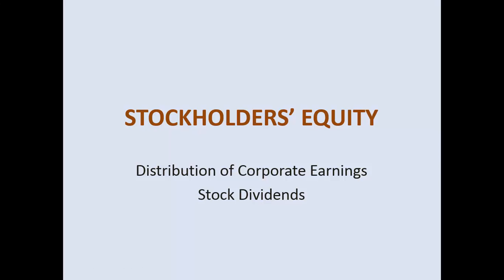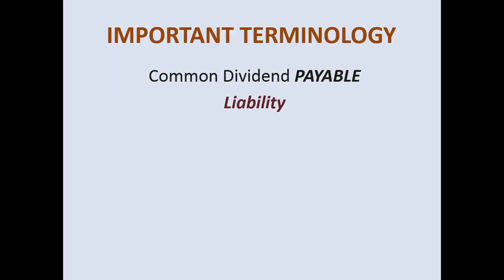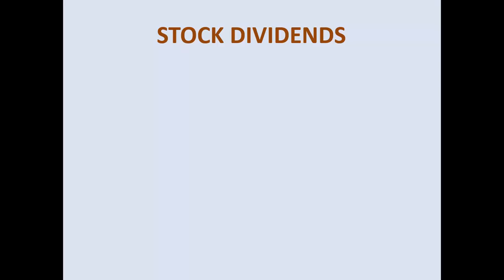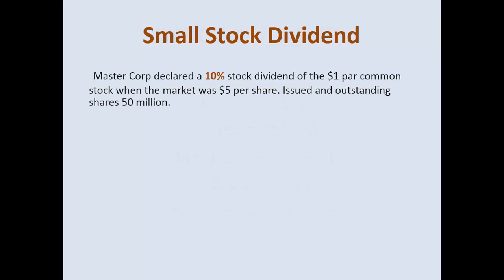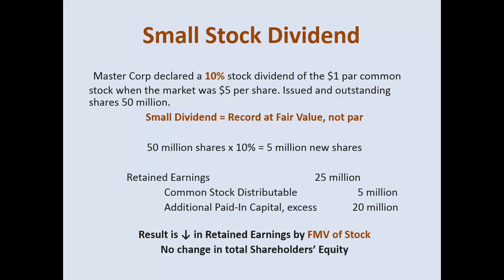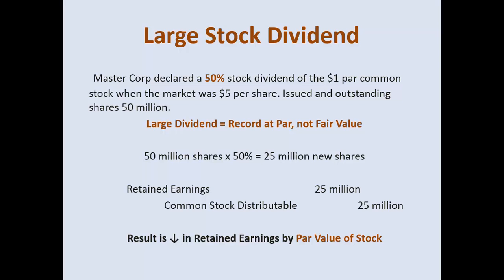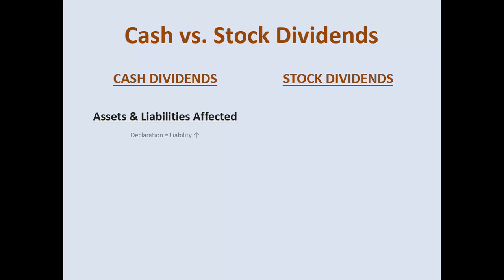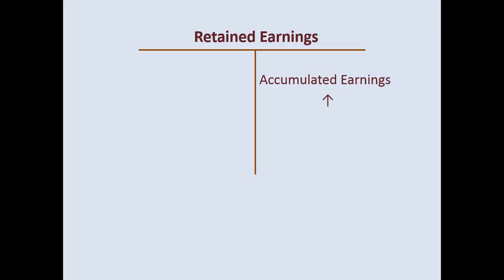Stock Dividends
Table of Contents:

00:00 - Introduction
00:00 - STOCKHOLDERS’ EQUITY
00:06 - DIVIDENDS
00:07 - DIVIDENDS
00:13 - DIVIDENDS
00:14 - DIVIDENDS
00:20 - IMPORTANT DATES
00:21 - IMPORTANT DATES
01:10 - IMPORTANT TERMINOLOGY
01:11 - IMPORTANT TERMINOLOGY
02:10 - STOCK DIVIDENDS
02:12 - STOCK DIVIDENDS
02:49 - Small Stock Dividend
02:51 - Small Stock Dividend
04:16 - Large Stock Dividend
04:17 - Large Stock Dividend
05:26 - Stock dividends compared
05:28 - Stock dividends compared
05:44 - Two Main Equity Categories
05:46 - Two Main Equity Categories
06:15 - Cash vs. Stock Dividends
06:16 - Cash vs. Stock Dividends
06:57 - Cash vs. Stock Dividends
06:58 - Cash vs. Stock Dividends
07:03 - Cash vs. Stock Dividends
07:04 - Cash vs. Stock Dividends
07:14 - Slide 0
07:15 - Slide 14
07:22 - Created by Katheryn Reynolds
07:23 - Created by Katheryn Reynolds